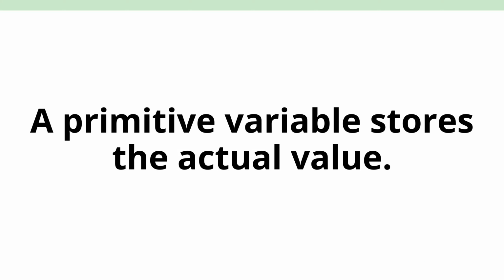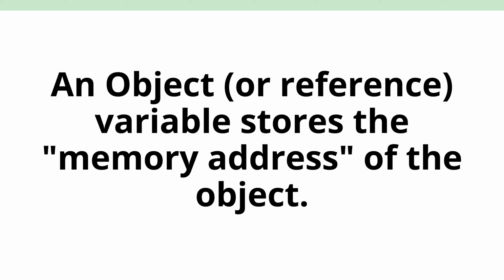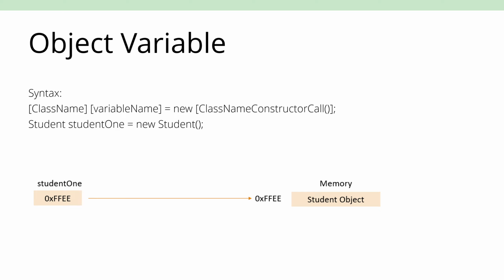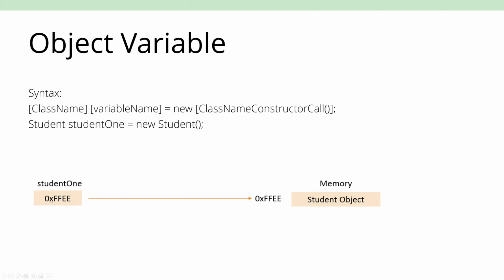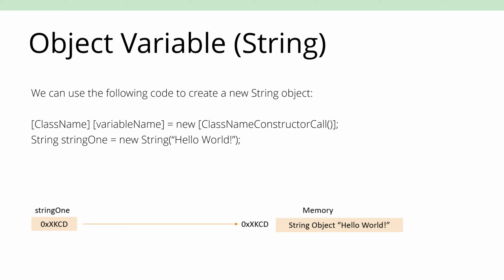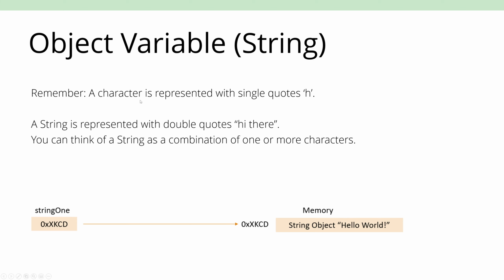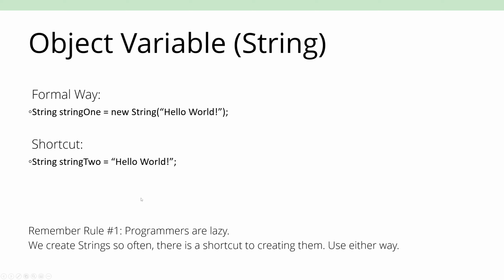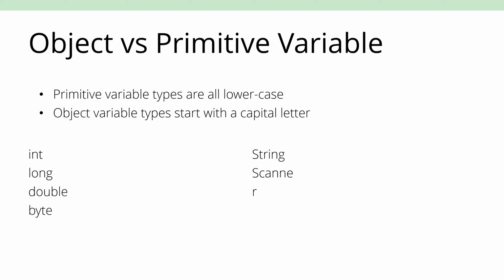01.02.02 - Object Variable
This is an optional video at this point in time. However, I think it is important to immediately start contrasting primitive variables with Object variables - and it's quite simple to do so!
Remember: primitive variable types start with lowercase letters and Object Variables start with Capital Letters.